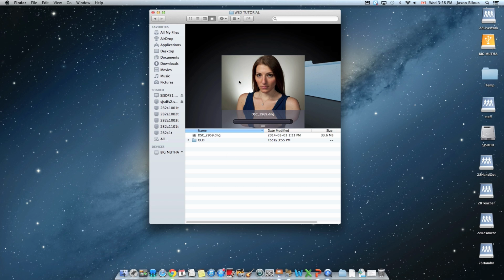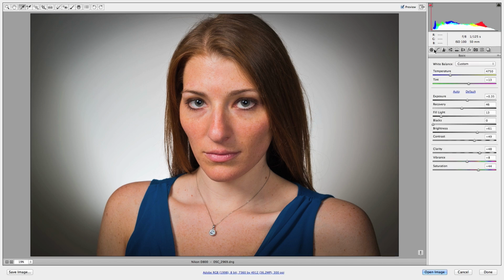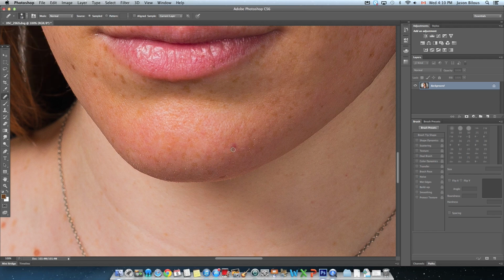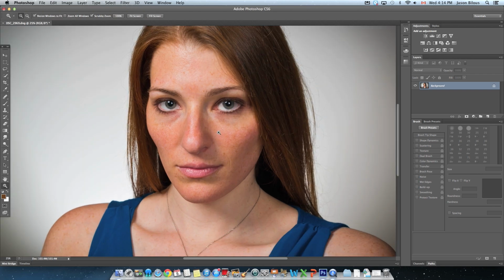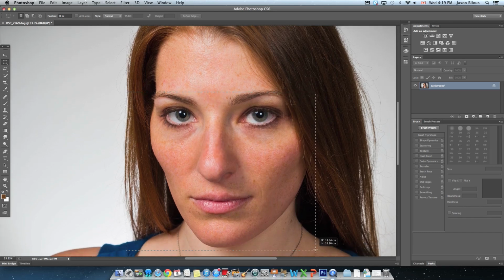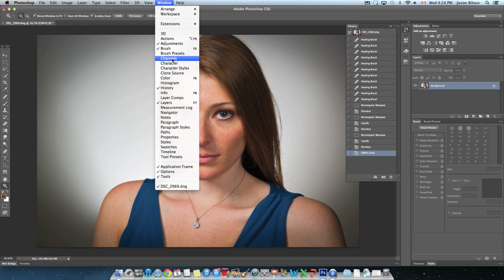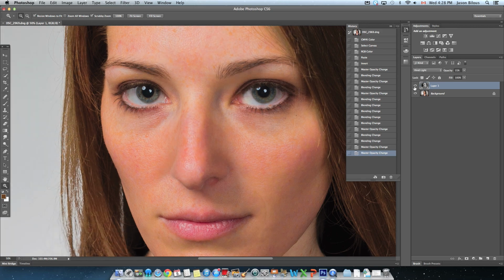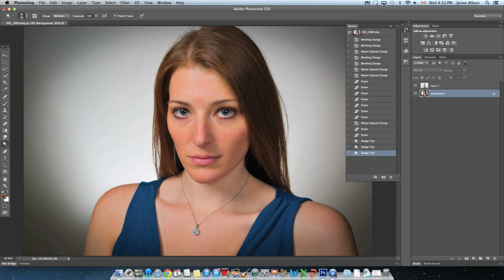RAW Portrait Retouching Techniques in Adobe Photoshop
In this video, Mr. Rogowy will demonstrate how to retouch Portraits with Camera RAW and Photoshop. We will learn how to fix lens distortion and skin blemishes. We will also learn how to use liquify to give our subject digital plastic surgery. These techniques are important in order to be successful with Photoshop in subsequent classroom tutorials.